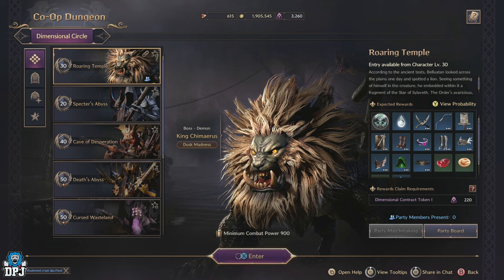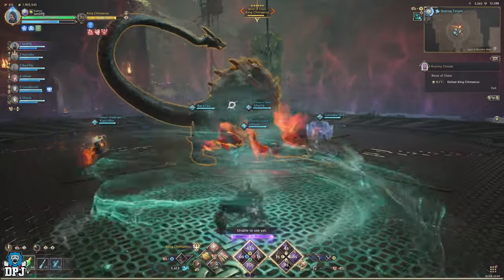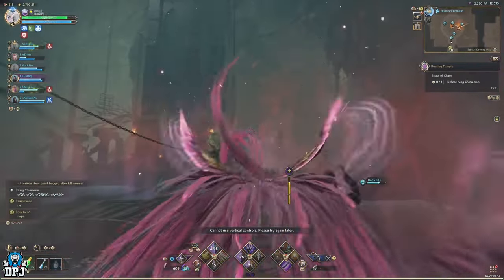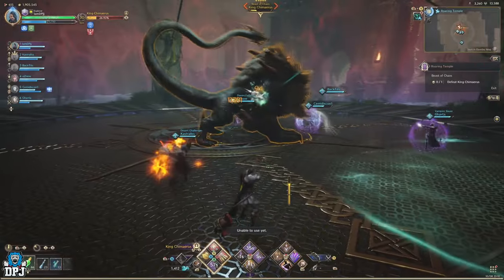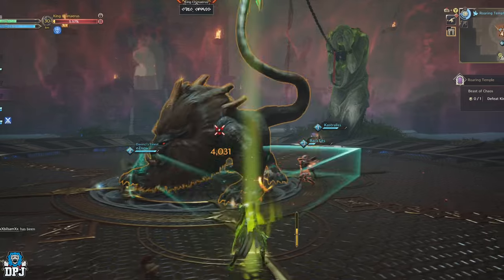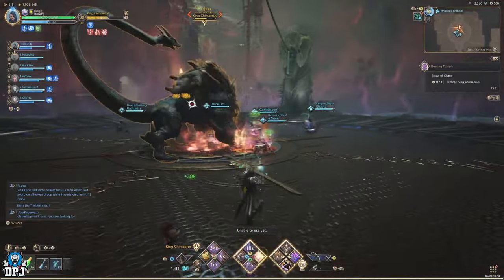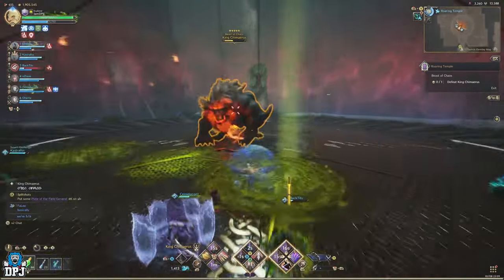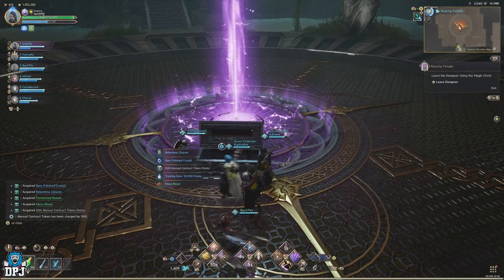Roaring Temple Coop Lv30 Dungeon Boss Guide - How To Defeat KING CHIMAERUS EASY! - Throne & Liberty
Throne & Liberty Chimaerus Roaring Temple Level 30 Dungeon Boss Fight Complete Guide. In this Throne and Liberty video I bring you a full guide on how to beat Chimaerus, I will explain all his mechanics & how you avoid & get past them.

00:00 Intro & Video Overview
00:51 How to defeat Roaring Temple Dungeon Boss - King Chimaerus
01:31 Chimaerus Boss Mechanic #1 Guide (Stun Slash / Swipe)
02:04 Chimaerus Boss Mechanic #2 Guide (Blazing Floor)
03:54 Chimaerus Boss Mechanic #3 Guide (Poison Stun Lock & 3x Fireballs)
05:44 Full Chimaerus Boss Fight